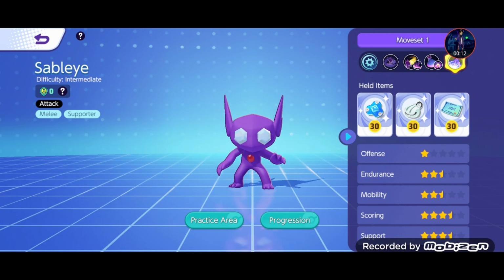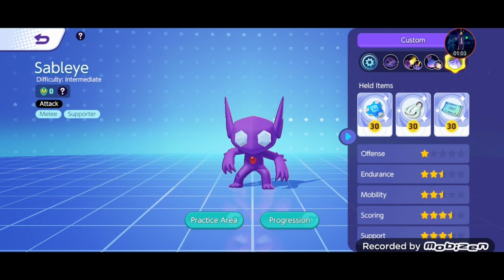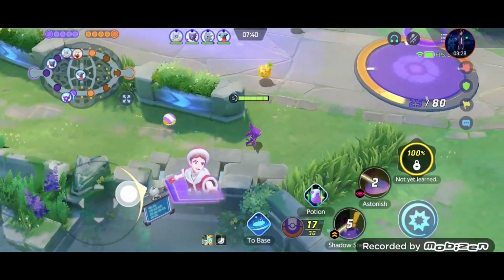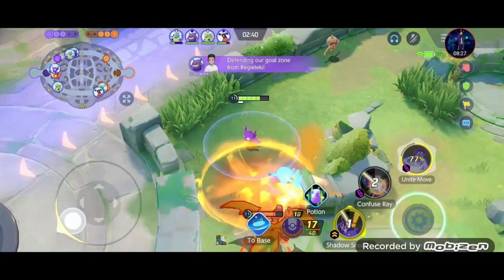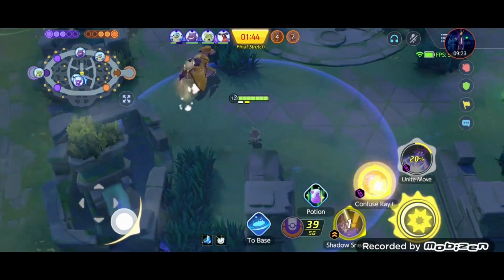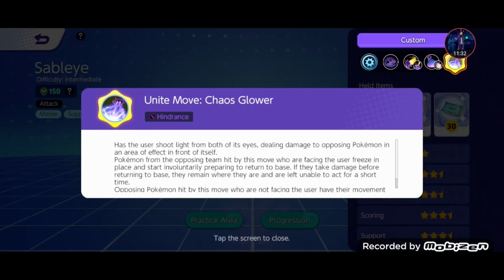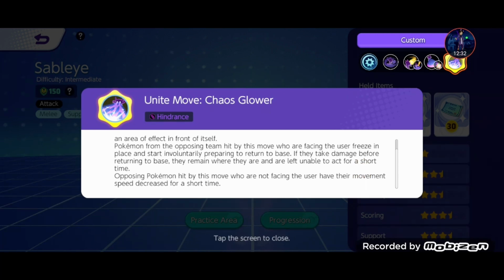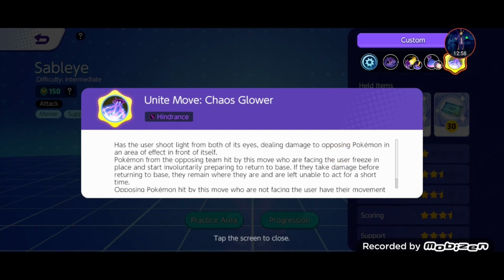Pokemon Unite Ep#71 (Sableye Gameplay)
Today I play more Pokemon Unite and I use Sableye.